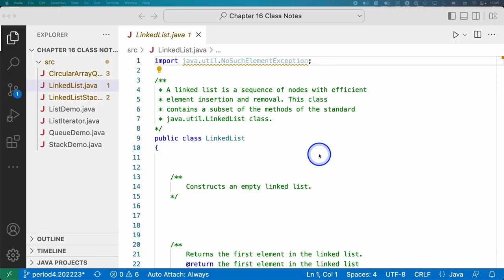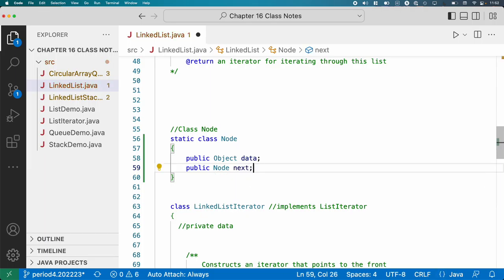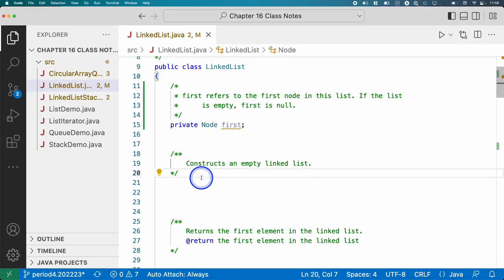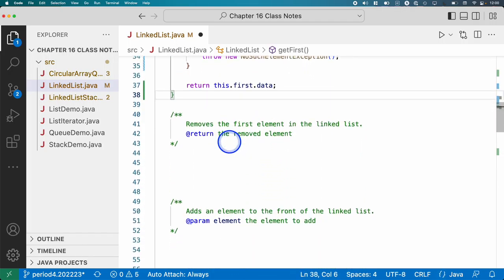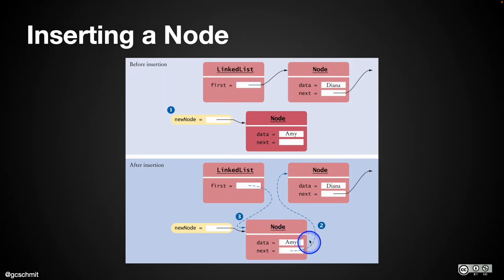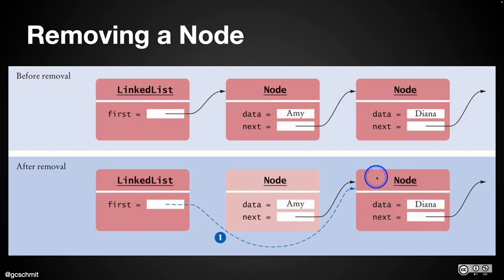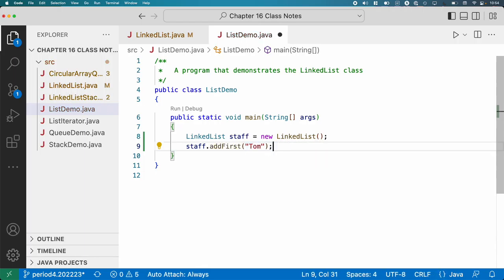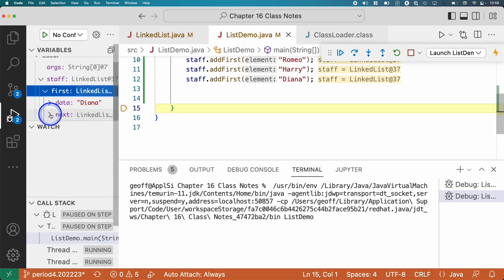Software Engineering Data Structures 02.17: Linked List Implementation